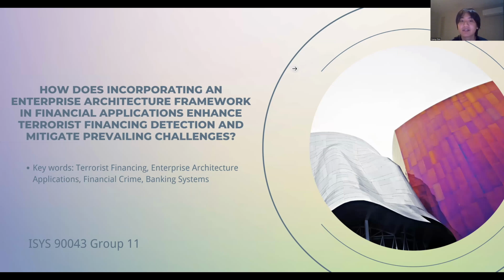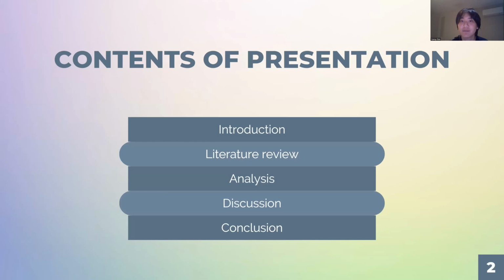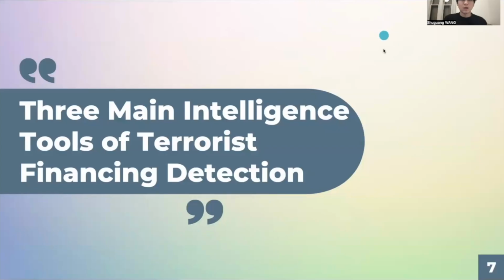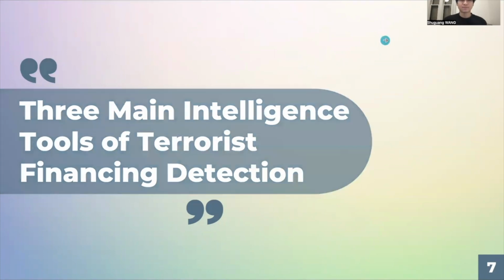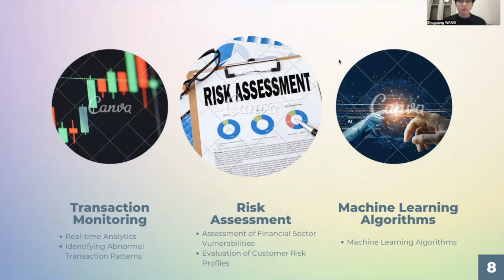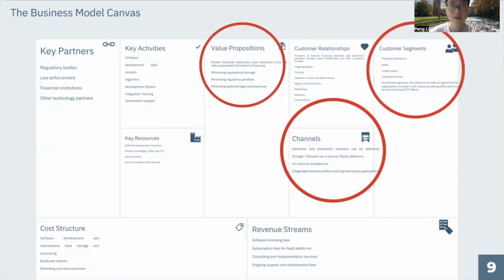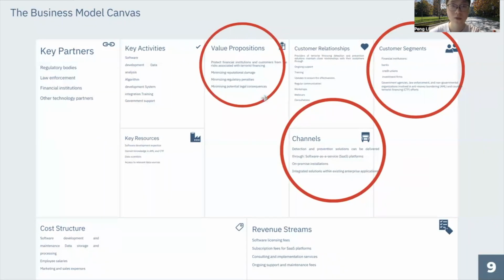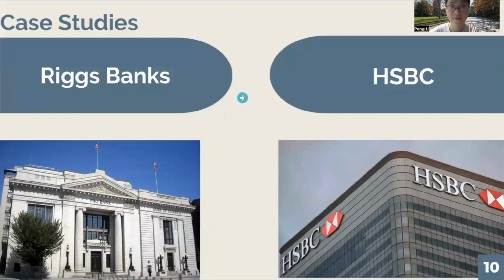ISYS90043 Group 11 EAA Presentation